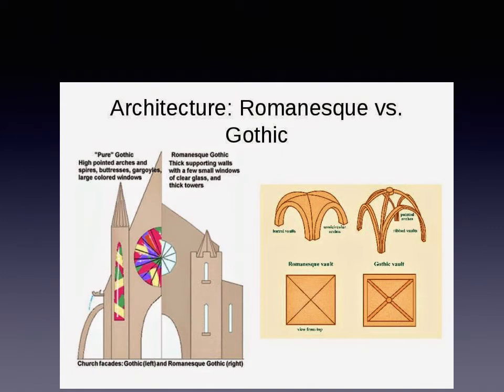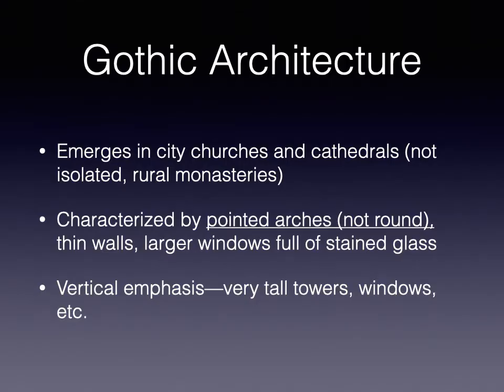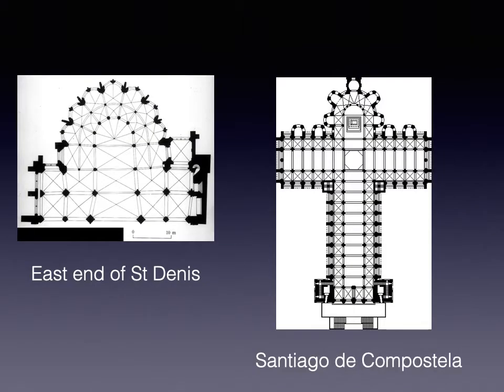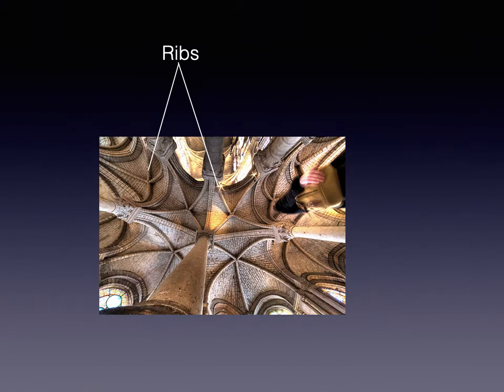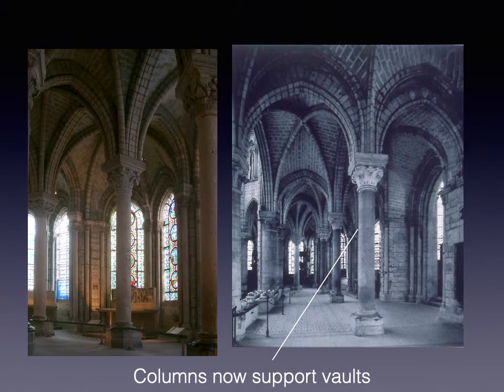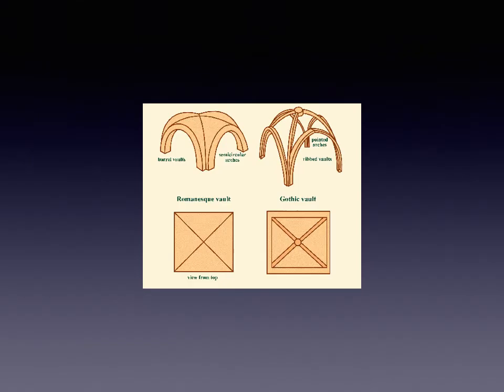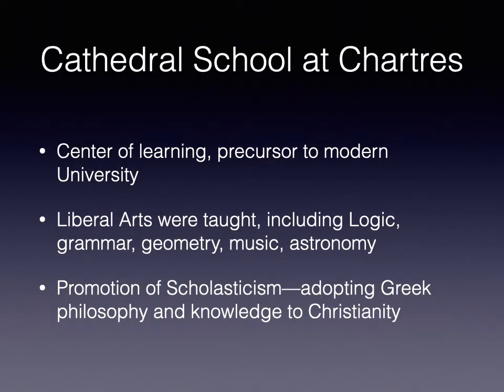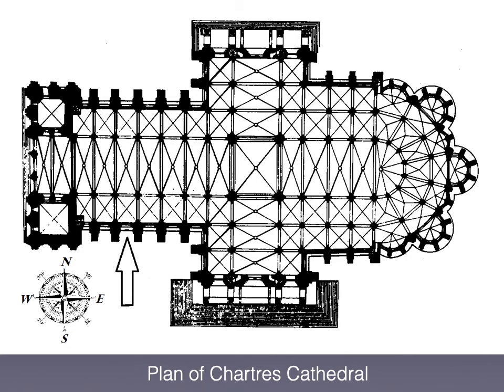Romanesque - Gothic Architecture AUDIO